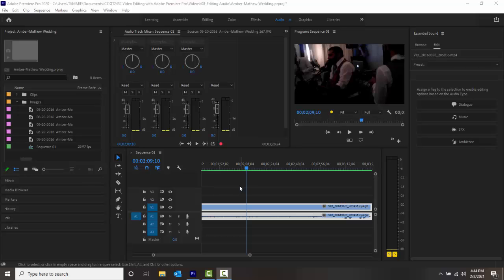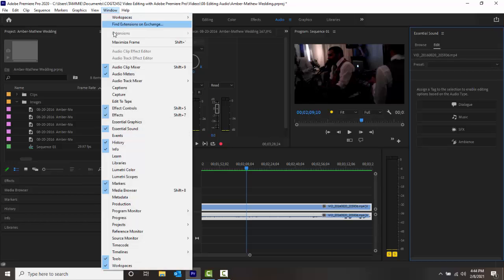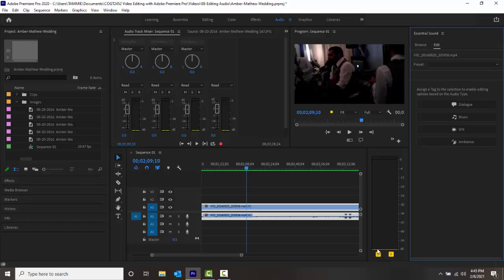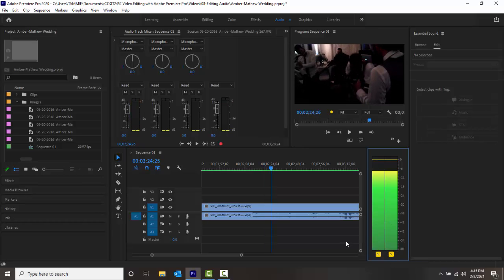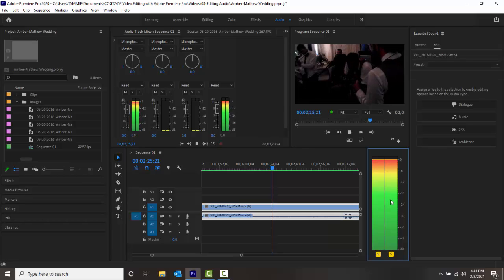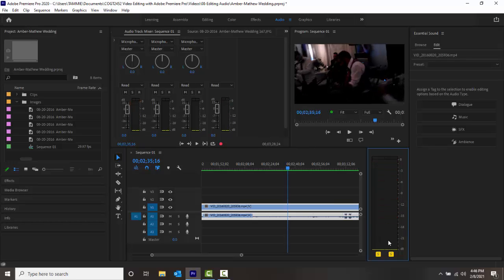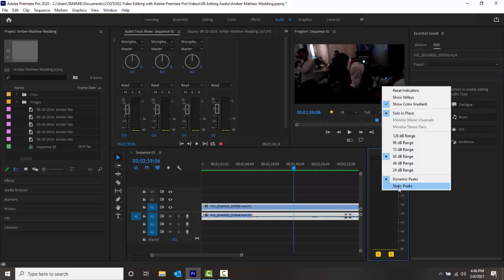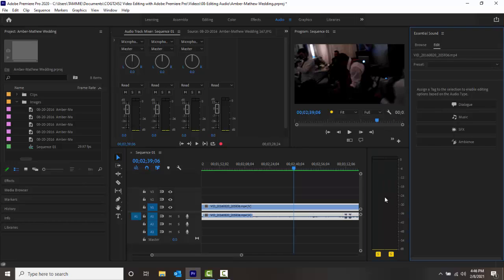08 04 Using the Audio Meters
Using the Audio Meters
Editing Audio